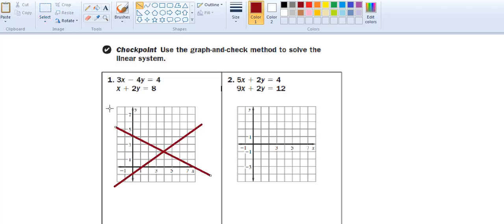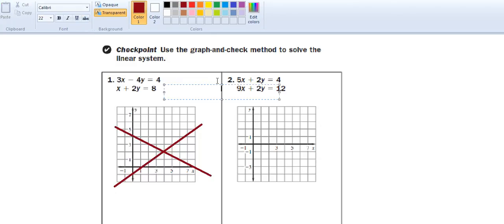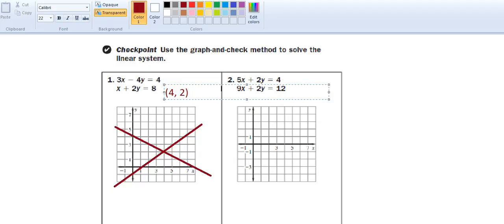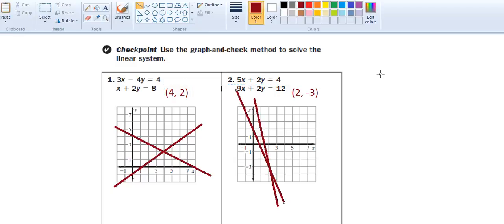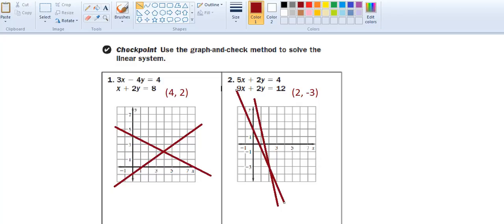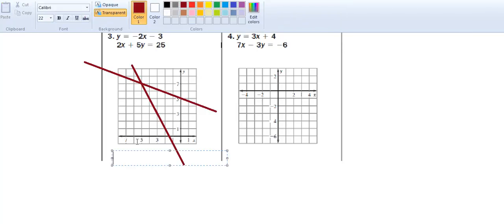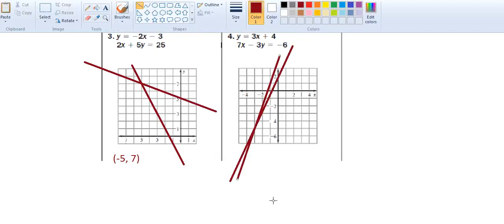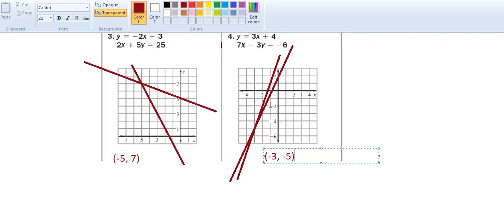Lesson_7-1_Checkpoints.mp4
Lesson 7.1, Checkpoints